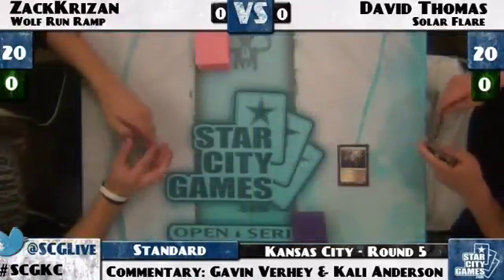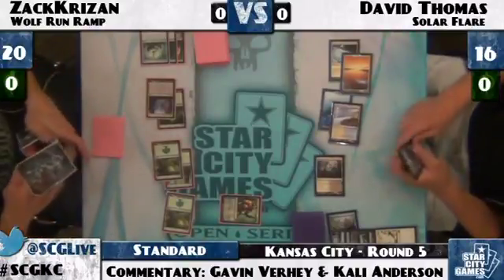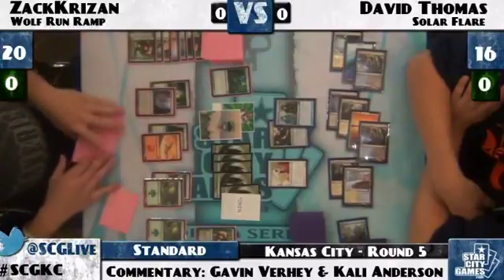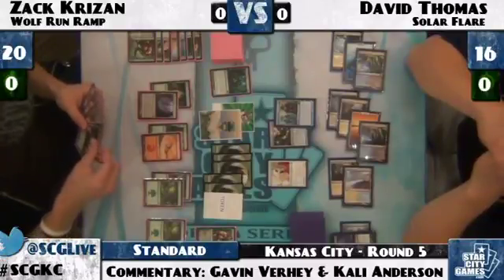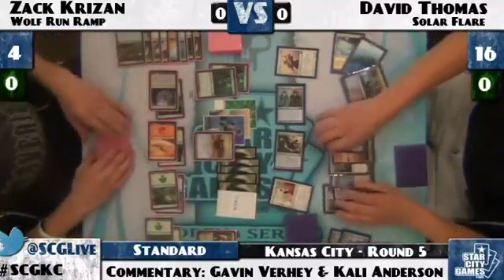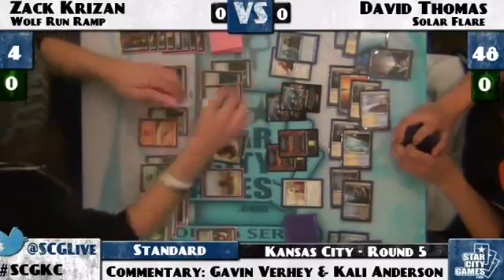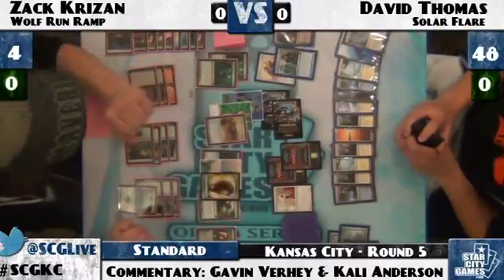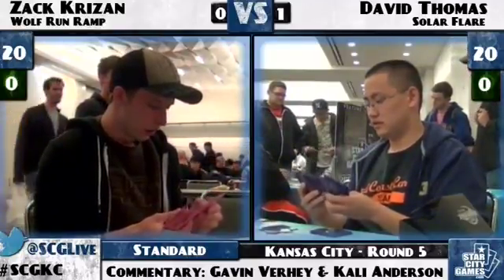SCGKC - 2011 - Standard - Round 5 - Zack Krizan vs David Thomas Part 1